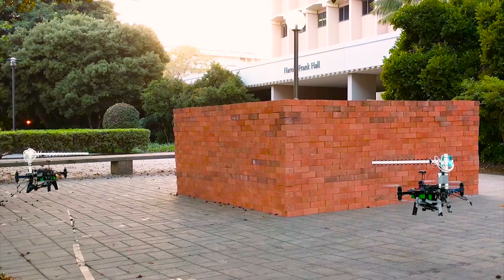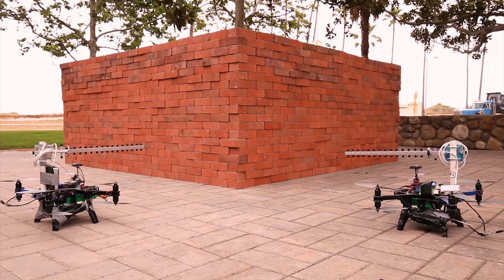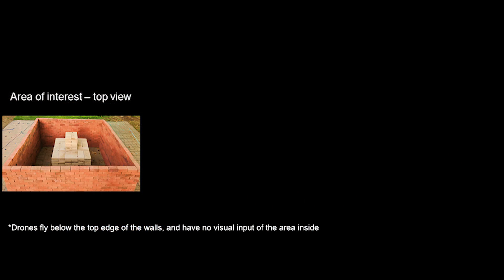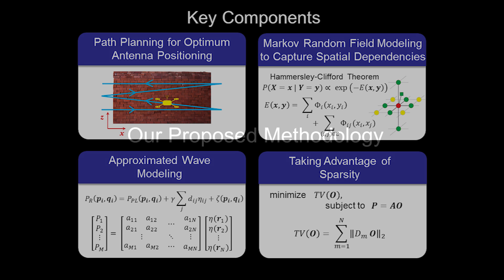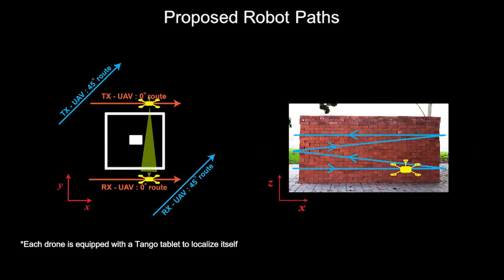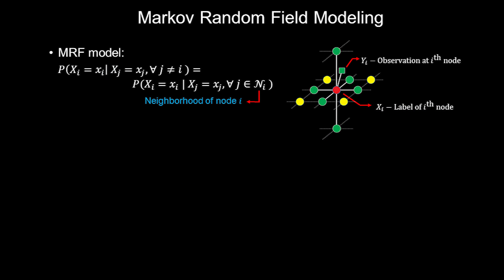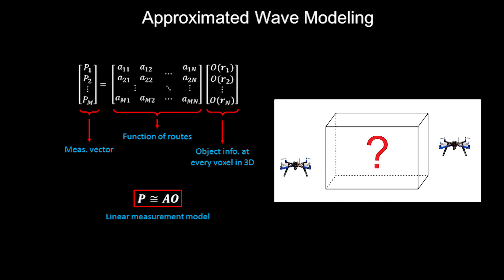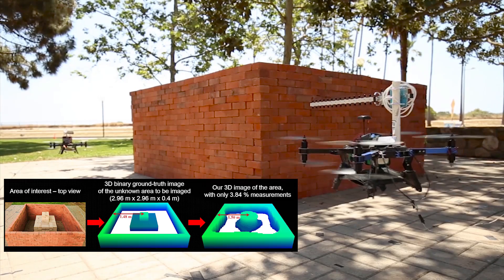X-ray Eyes in the Sky: Drones and WiFi for 3D Through-Wall Imaging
We have proposed a new methodology that has enabled the first demonstration of high-resolution 3D through-wall imaging of completely unknown areas, using only unmanned aerial vehicles and WiFi signals.

Watch the video for more details and results.